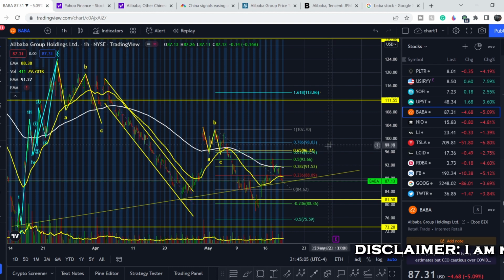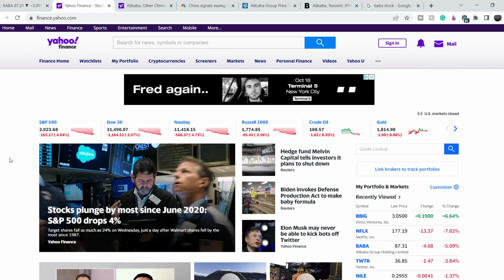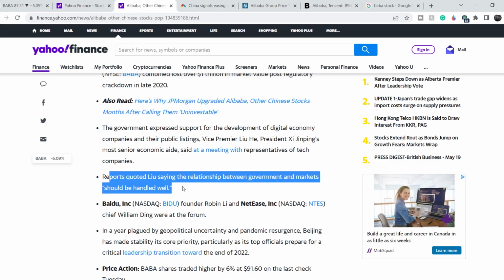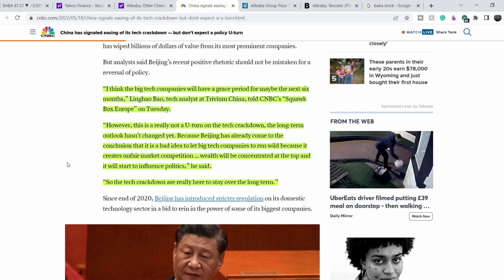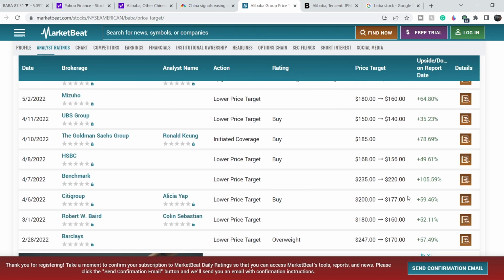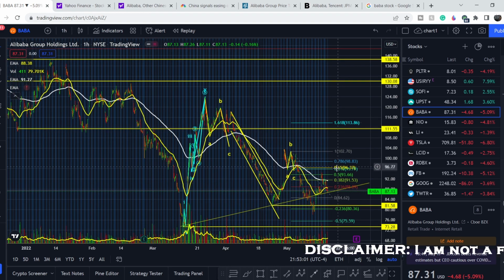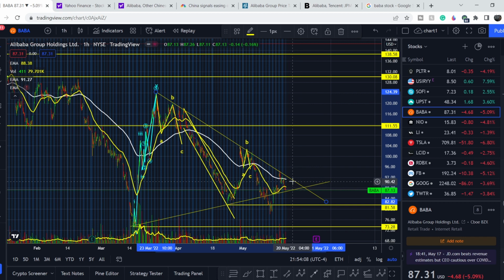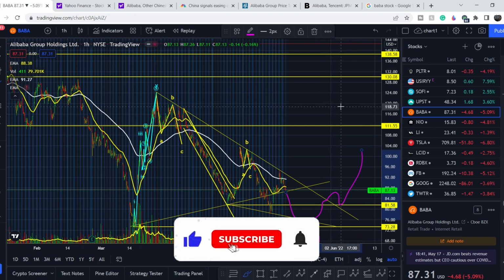BABA Stock | JPMorgan & Truist Financial SET NEW PRICE TARGETS! CHINA SIGNALS EASING of Crackdown!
Timecodes:
0:00 Intro
0:11 Fundamental Analysis
6:43 Technical Analysis